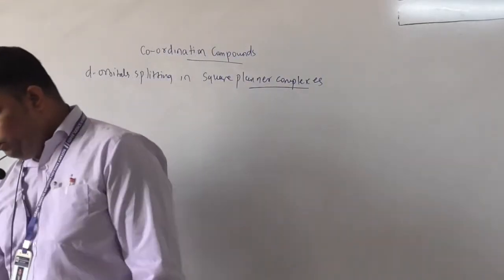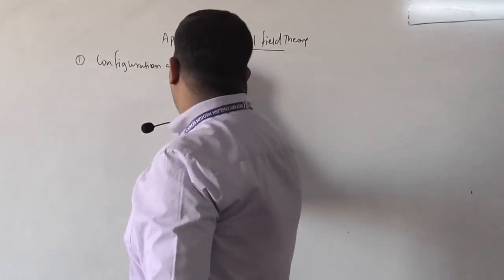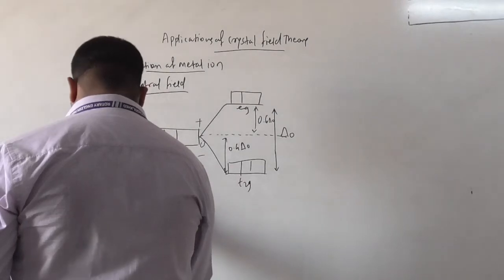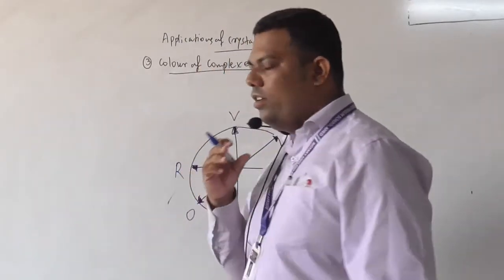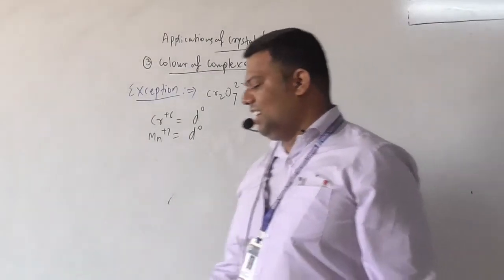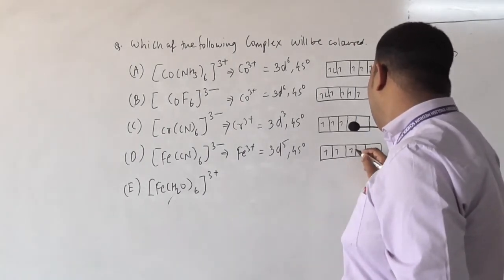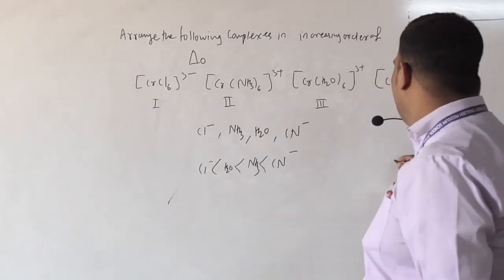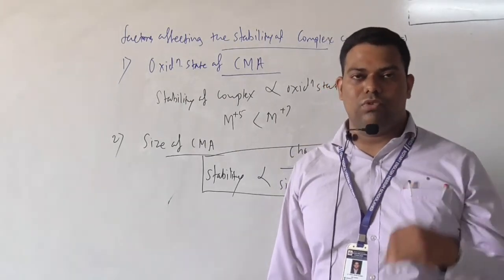Co ordination Lec 8